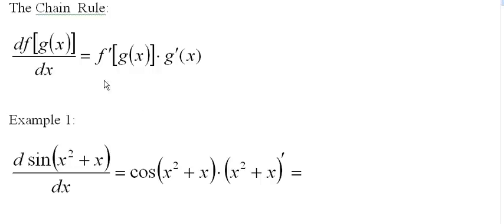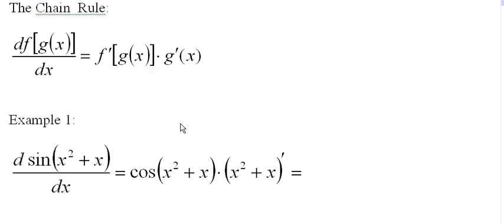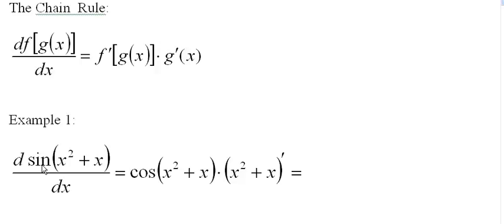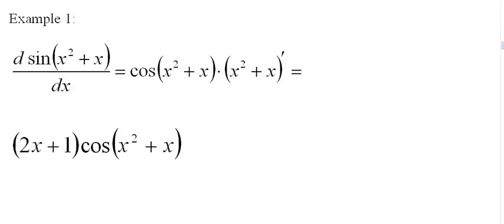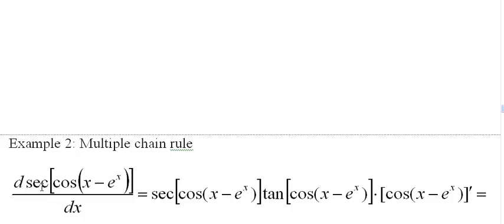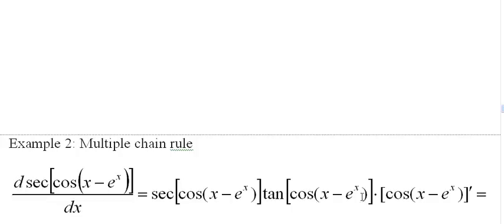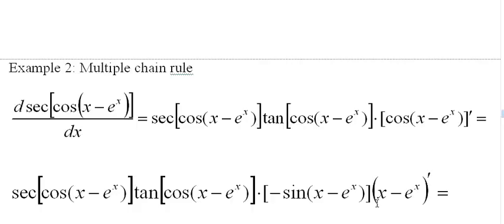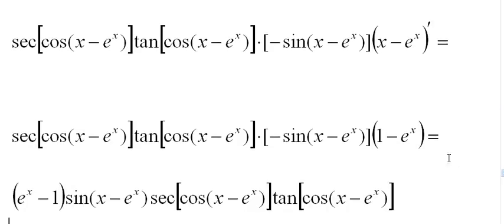15) The Chain Rule, Part 1 of 3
Produced by
Kent Murdick
Mathematics Instructor